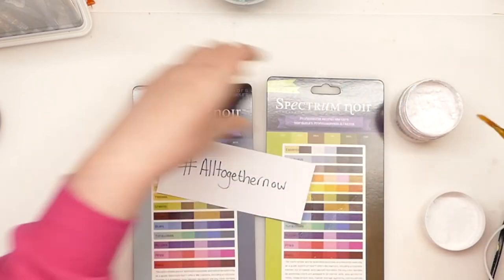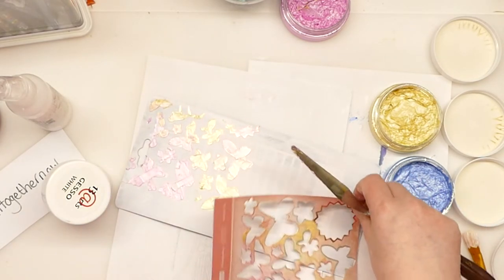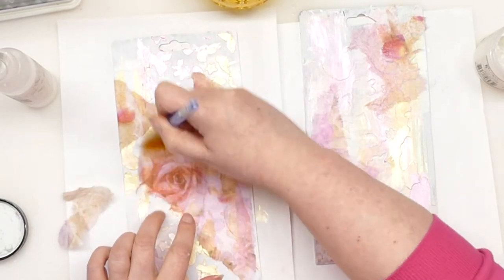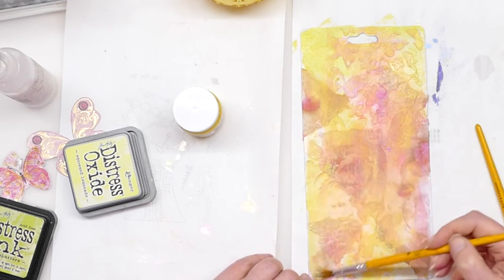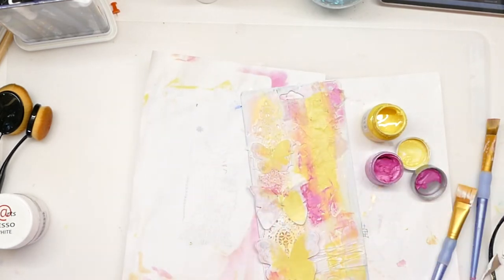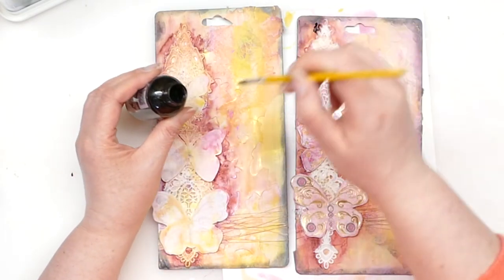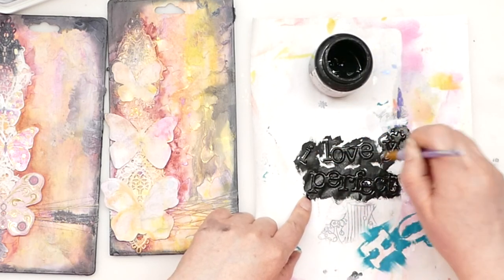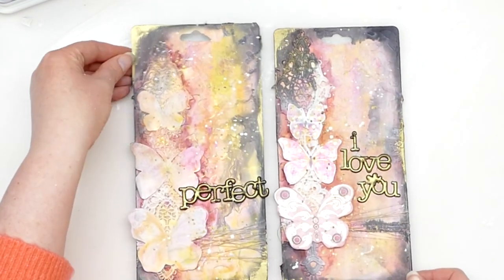Mixed Media Tags, same products 2 ways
Making 2 different tags, using the same products and layout on each tag, however using different techniques to create different effects.

I am also creating this tag as part of the Alltogether now project, you can find more details below

A group of crafters have got together to create the Alltogether now craft project, we are just trying to craft our way through these difficult times ... we are going to share daily something we have made, it doesnt need to be a finished project, a bit of colouring, die cutting, baking a cake .. whatever its just the thought of the fact we are all in this together ... if you will use the hashtag Alltogethernow we will come and find you.

In todays video I am using lots of scraps to create a collage style scene on a large tag